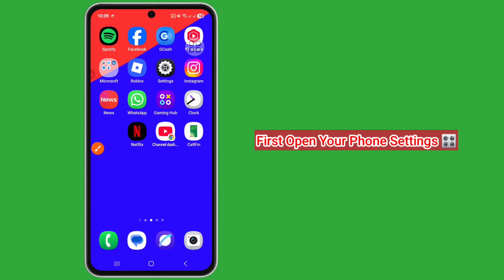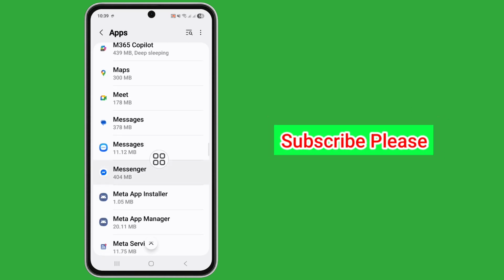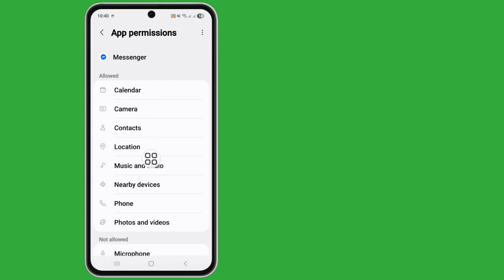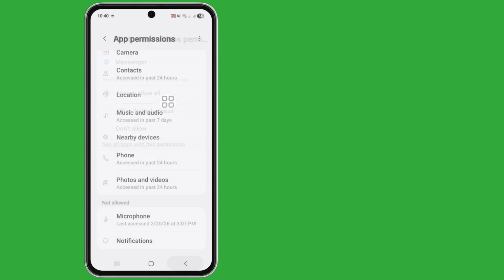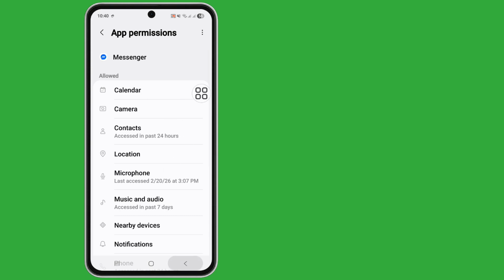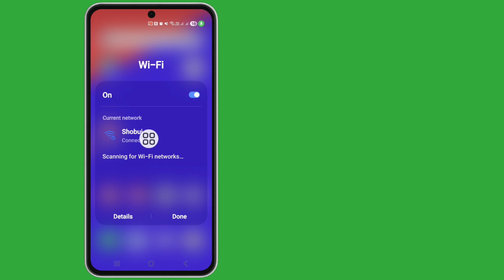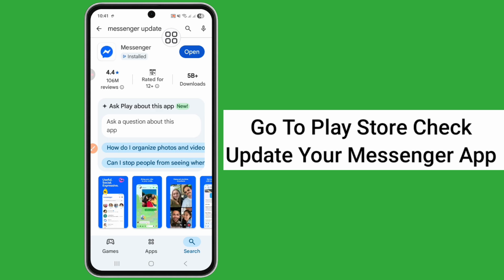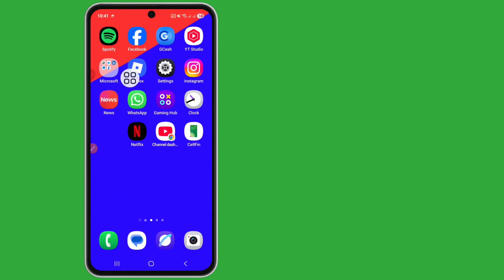Messenger Voice Message Record Problem (2026) | Fix “Slide Finger on Recording” Error – USA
Are you facing the Messenger voice message record problem? 🎙️
Seeing the message “Slide finger on the recording to play from any point” and your voice note is not working properly?

In this video, I’ll show you how to fix the Messenger voice recording issue step-by-step for users in the United States 🇺🇸

We’ll cover:
✅ Why Messenger voice messages are not recording
✅ Fix microphone permission problem
✅ Clear Messenger cache properly
✅ Update Messenger app the right way
✅ Fix playback and sliding issue
✅ iPhone & Android solutions

This tutorial works for:
✔ Latest Messenger 2026 update
✔ iOS & Android devices
✔ USA-based accounts

If your Messenger voice message is not recording, not playing, or stuck while sliding the audio bar, follow these simple steps and fix it fast.